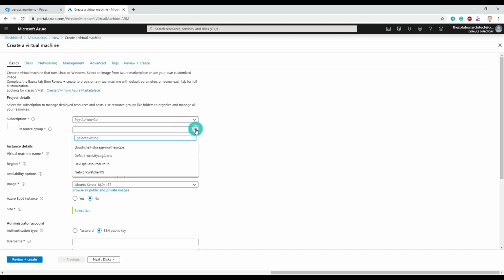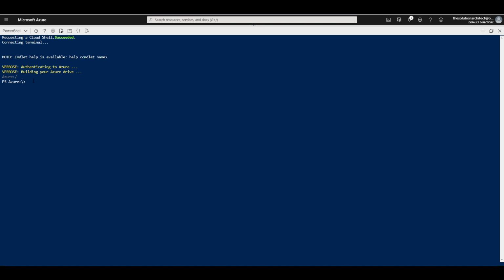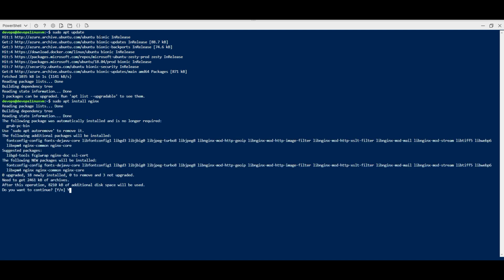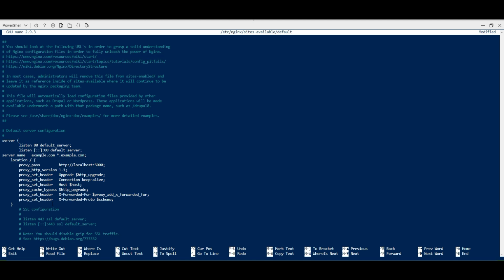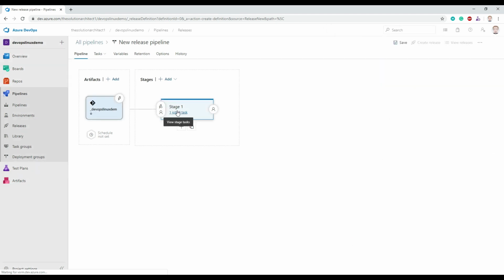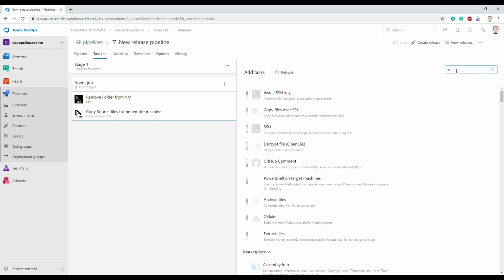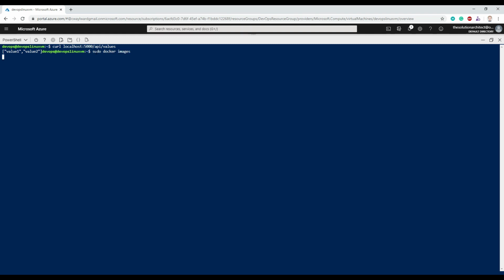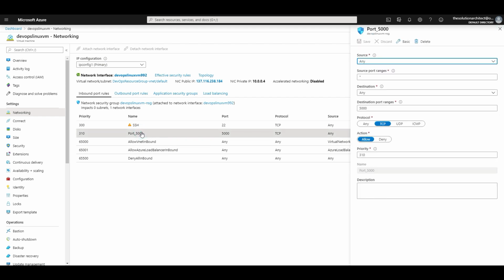DevOps S1E07 - Release pipeline on Azure Devops to build and run WebAPI on Linux Ubuntu 18.04 VM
In this video, I show you how to create an Azure DevOps Release Pipeline for building and publishing a Docker image (WebAPI) to be deployed to a Linux Ubuntu 18.04 Virtual Machine.

Below are the links to some code I refer to in the video: